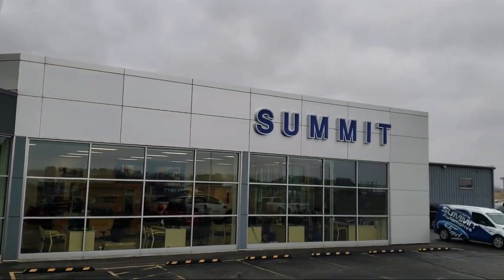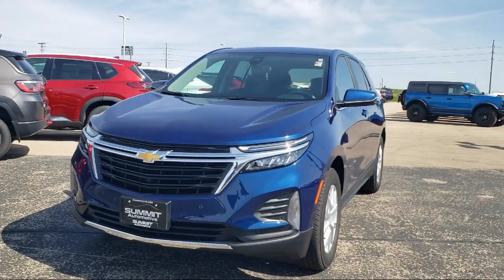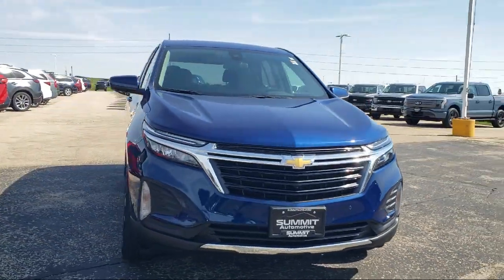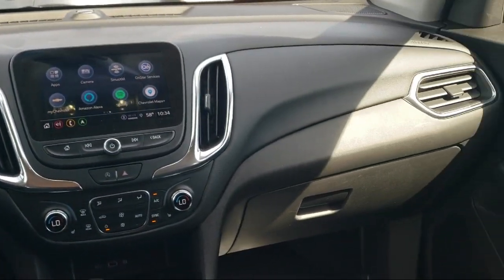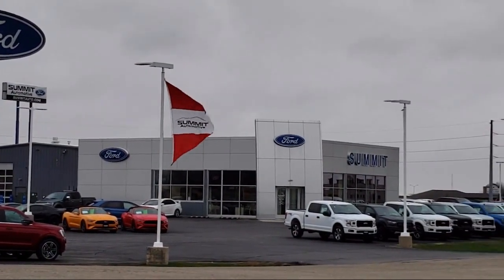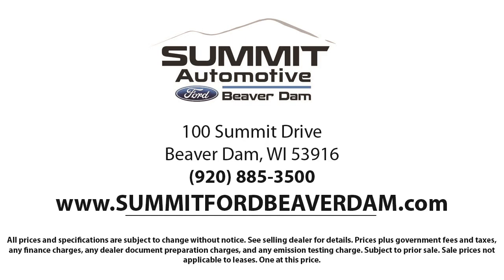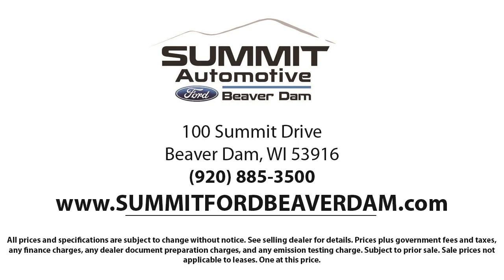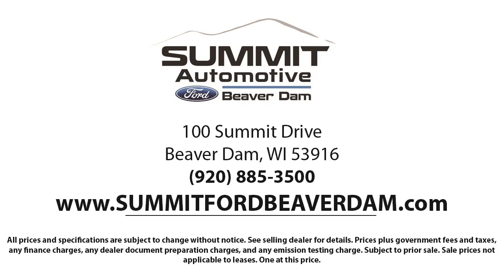2022 Chevrolet Equinox LT Sport Utility Used. walk around for sale in Beaver Dam, Wisconsin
2022 Chevrolet Equinox LT Sport Utility Stock Number: 3104X Vin:3GNAXUEV5NL310514